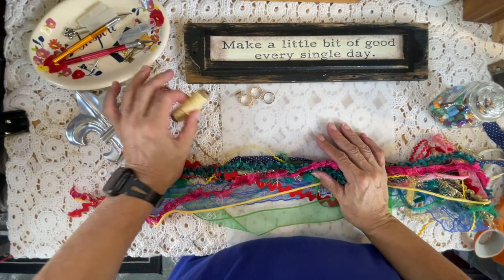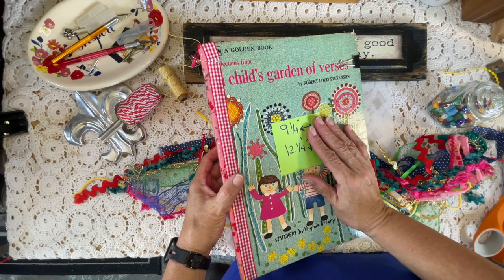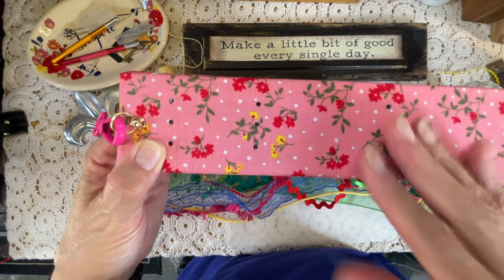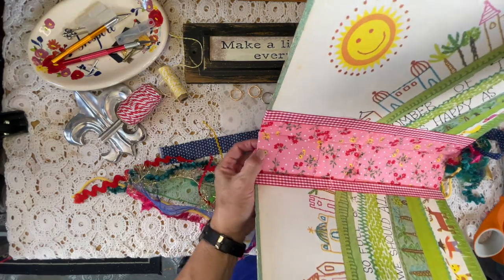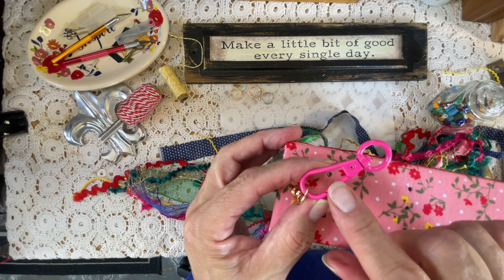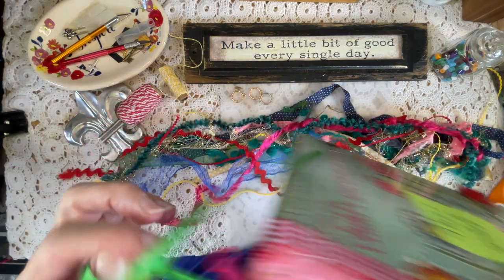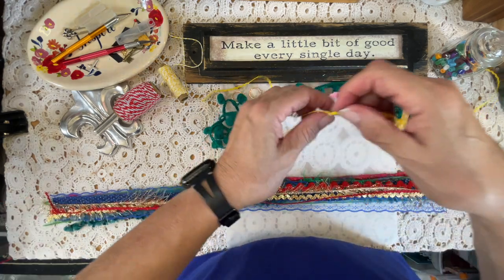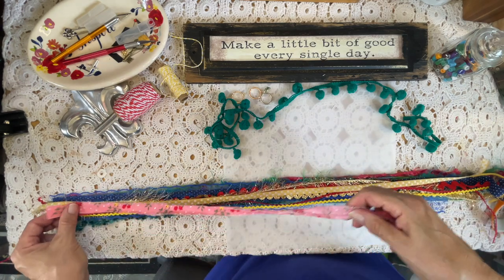⚜️⚜️⚜️LET'S MAKE A TASSEL FOR THE BIG LITTLE GOLDEN BOOK JUNK JOURNAL PART 2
*Why?  Because I love to play with paper* 🗓️🐵

Item used for tassel: Screw Back Round Rivet

ADHESIVES:
BEACON FABRI TAC

ART GLITTER GLUE

SCOTCH MEGA PURPLE GLUE STICK

TOMBOW MONO AQUA GLUE

BOOKS:
THE COUNTRY FLOWERS OF A VICTORIAN LADY:

ENGLAND IS A GARDEN

1897 SEARS, ROEBUCK & CO. CATALOGUE (REPLICA):

1894 SEARS, ROEBUCK & CO. CONSUMER’S GUIDE (REPLICA)

EMBELLISHMENTS:
ADHESIVE TAPE MEASURE RULER

CROCHET LACE

MINI PAPER CLIPS

PAPER CLIPS (BRONZE)

GROMMETS-FALL COLORS (SPLIT TOP)

GROMMETS-SUMMER COLORS (SPLIT TOP)

GOURD PINS (500 COUNT)

BULLDOG CLIPS - BRONZE

HOLLOW OUT PAPER. BINDER CLIP - BRONZE:

VINTAGE POST CARD SET (REPLICAS)

STAMPS:
RETRO AIR TRAVEL STAMPS

BIG VINTAGE FLOWER POST TICKET STAMPS

6 PIECE ACRYLIC CLEAR STAMP BLOCK SET

FLEUR DE LIS WAX SEAL

WORDS, PHRASES WISHES, GREETINGS, BLESSINGS STAMP

ACRYLIC STAMP BLOCKS

TOOLS:
SLOT PUNCH

CRAFT PAPER TRIMMER & SCORING BOARD

TIM HOLTZ 5” & 7” SCISSORS

TIM HOLTZ 7.5” & 9.5” SCISSORS

  12 INCH PORTABLE ROTARY PAPER TRIMMER

*note: this video is intended for adult viewers who enjoy the craft of junk journaling. Due to the nature of the craft this video nor the journals I create are intended for children.